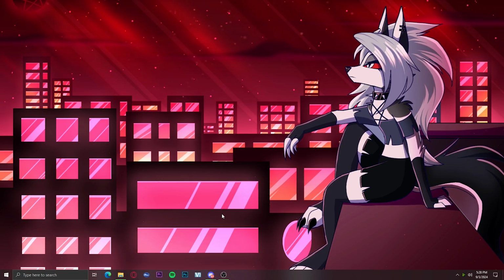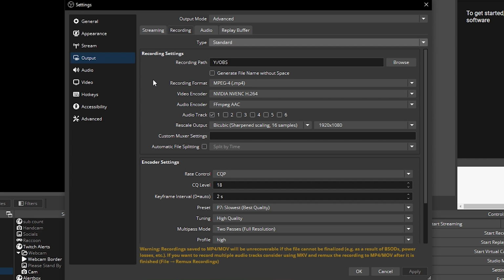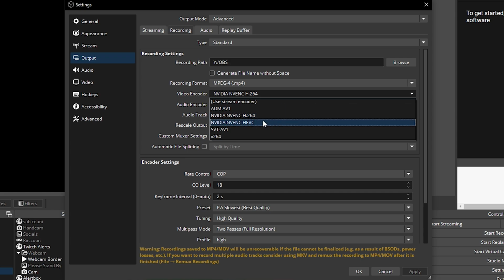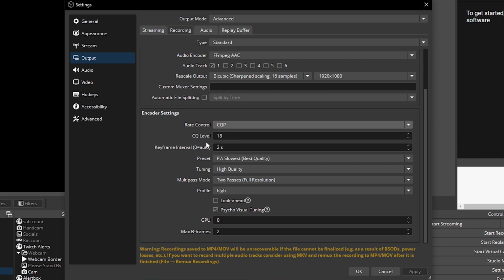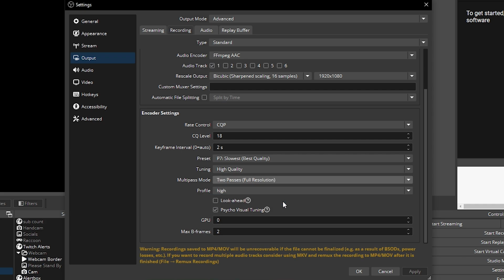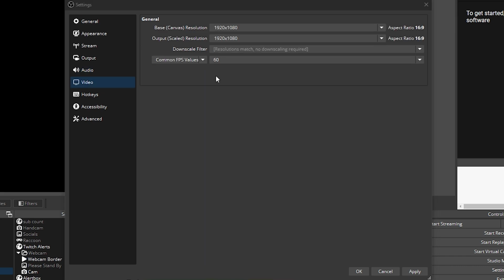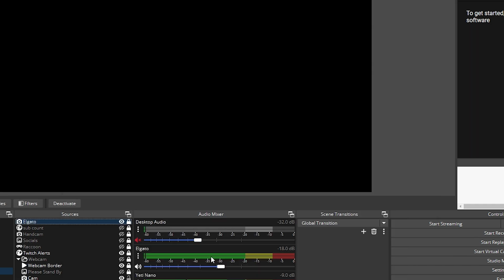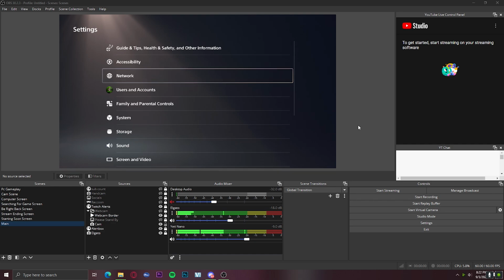The BEST OBS Recording Settings in 2024... (No one is using these!)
You need to try these OBS settings right away. These will provide you the best quality for your recordings and work very well for games with a lot of motion like Call Of Duty.

– – – Recommended videos:  – – –
▶️ The FR 556 is SLEPT ON in MW3 🔥 (Best FR 556 Class Setup Modern Warfare 3)